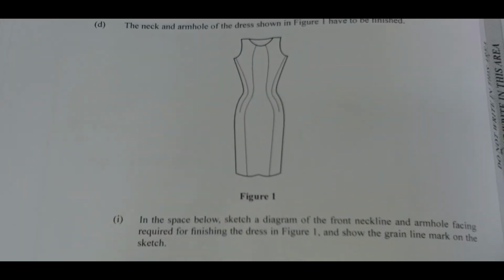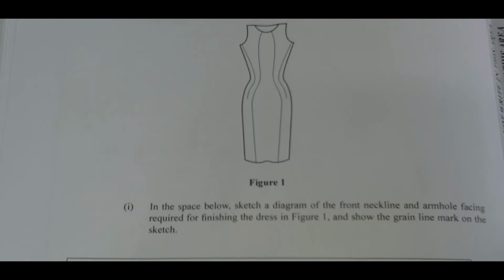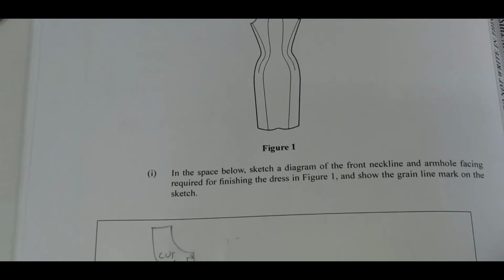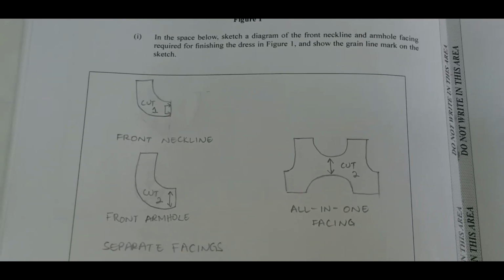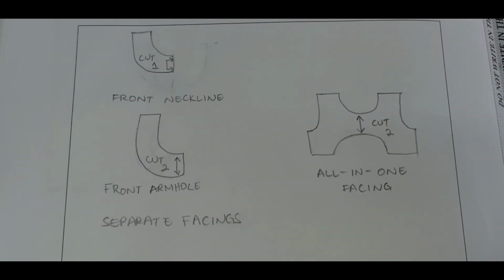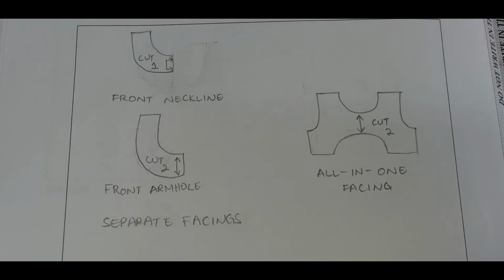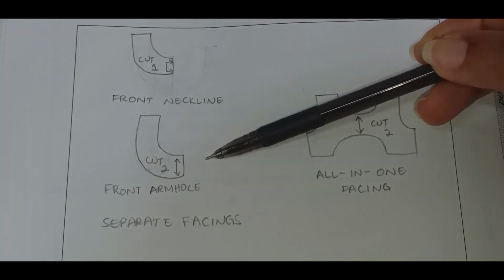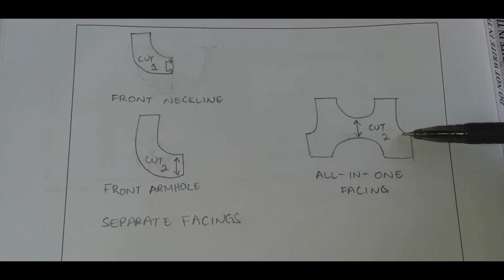Question #5 May 2018 Paper 2 CSEC Textiles, Clothing & Fashion